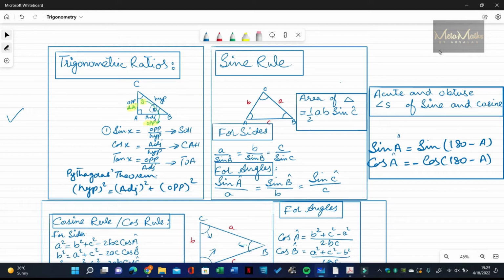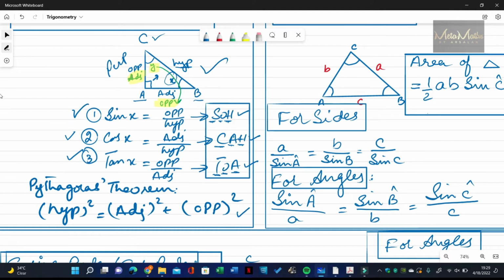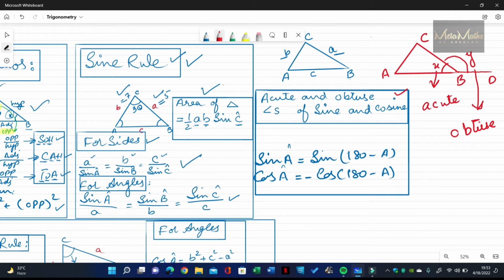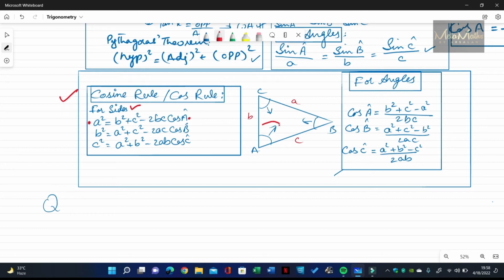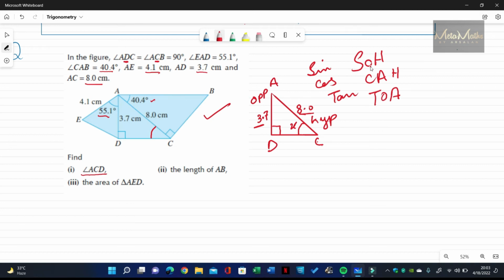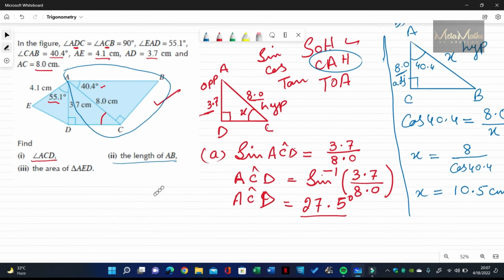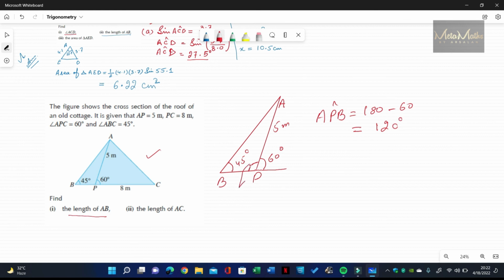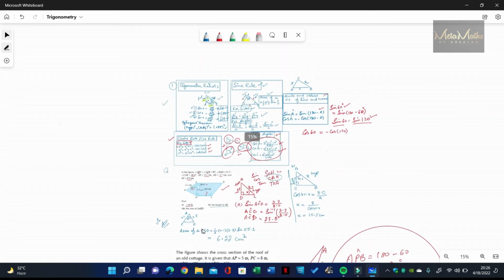O Level Trigonometry Part 1